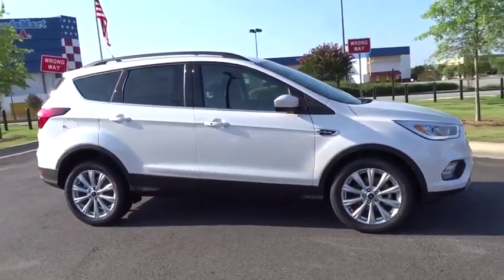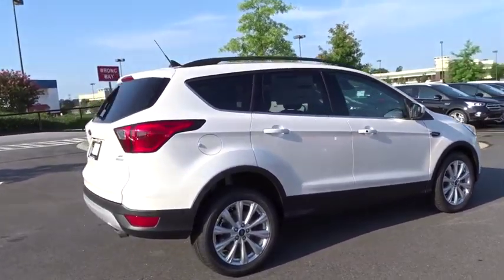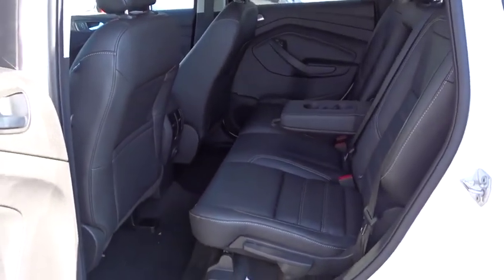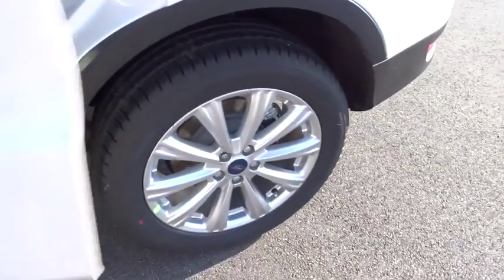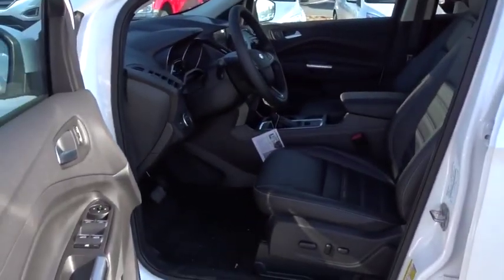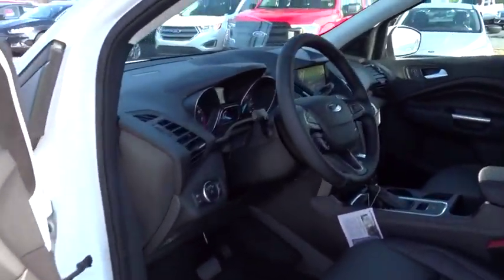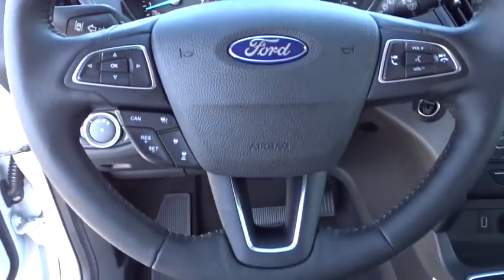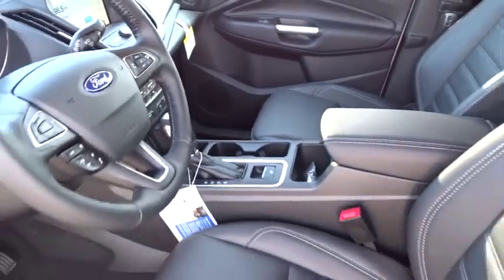2019 Ford Escape Atlanta, Marietta, Decatur, Johns Creek, Alpharetta, GA 9629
White Platinum Metallic Tri-Coat New 2019 Ford Escape available in Atlanta, Georgia at Hennessy Ford. Servicing the Marietta, Decatur, Johns Creek, Alpharetta, GA area.

Hennessy Ford
5675 Peachtree Industrial Blvd

Recent Arrival! Hennessy Ford / Lincoln is pleased to offer you this exceptional 2019 Ford Escape. This SEL Escape Exterior is finished in White Platinum and the interior is finished in Charcoal Black PLUS... this exceptional vehicle comes well equipped with AND gives you an amazing driving experience along with impressive Fuel efficiency rating!!EcoBoost 1.5L I4 GTDi DOHC Turbocharged VCT 6-Speed Automatic FWDFactory MSRP: $32,325$4,500 off MSRP!Priced below KBB Fair Purchase Price!Hennessy Ford Lincoln Atlanta is the premier Ford dealership in Atlanta GA for all of your automotive needs. We have 100's of Exceptional Pre-owned vehicles in stock for you to choose from every day. We are the leading the way with Real-Time Market based Pricing that yields you lowest prices and Best values on every car and truck we offer.